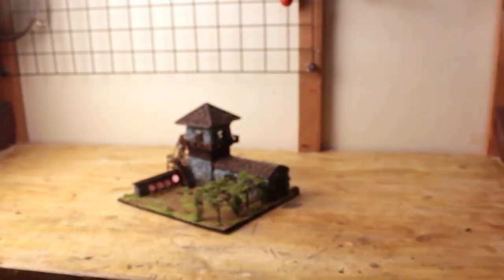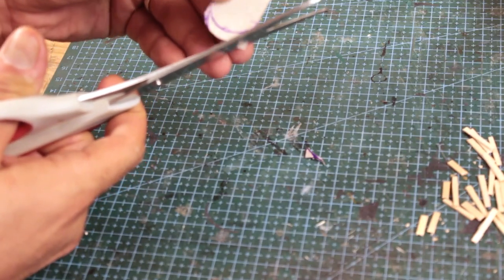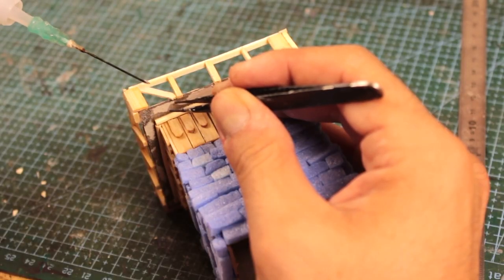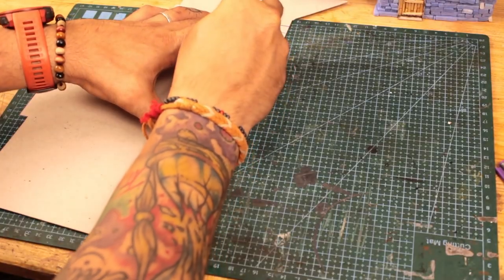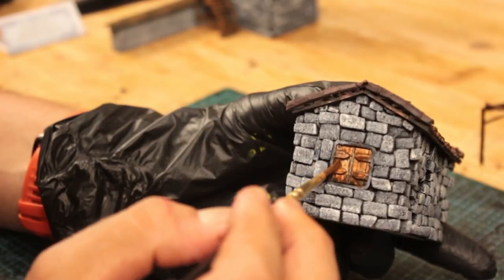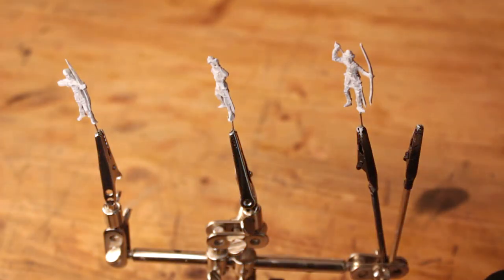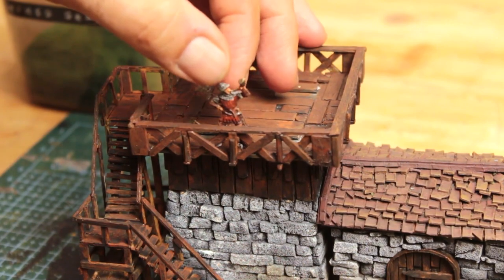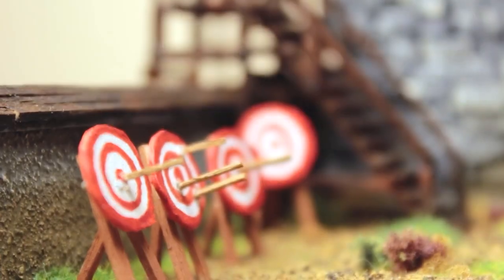🏹 Age of Empires 2 - Archery Range Diorama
Hello!

Welcome back to a new episode where i make another Age of Empires 2 oriented diorama building from scratch.

For this video i decided to make the archery range building from the Age of Empires 2 game, because i kinda like the aesthetics of it and because why not?

I made every bit of this diorama build from scratch, used Miniart 1/72 scale figures to populate this diorama building.

Painted it all with both cheap craft paints and various colors from Vallejo line of paints.

🕒Chapters:🕒
0:00 Intro
0:15 Scratchbuilding the building
2:58 Bricklaying
4:05 Wooden details
6:53 Building the side wall
8:21 Painting
10:33 Adding foliage
11:07 Making target boards
11:35 Painting figures
13:36 Building diorama base
14:34 Putting it all together
15:40 Final